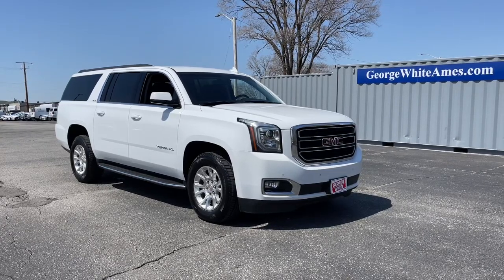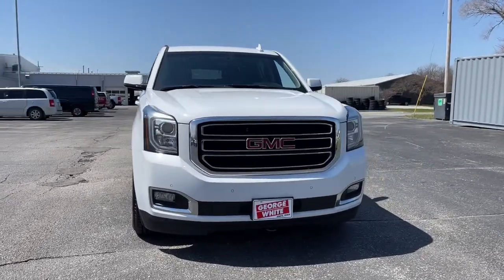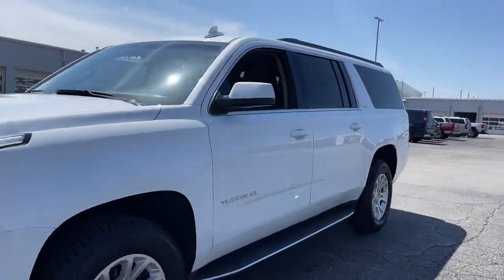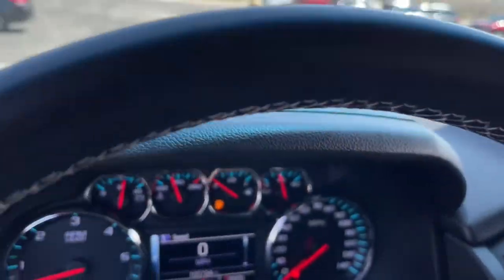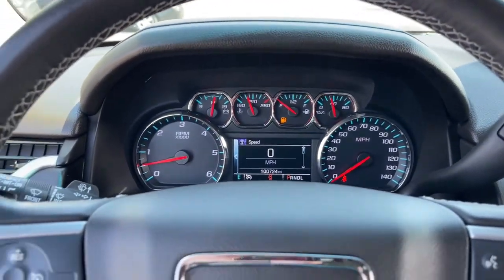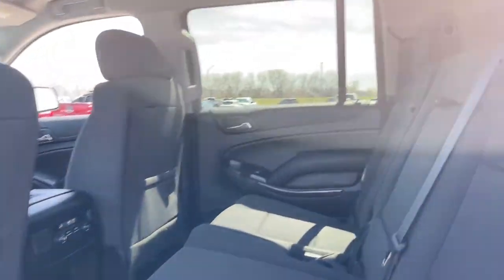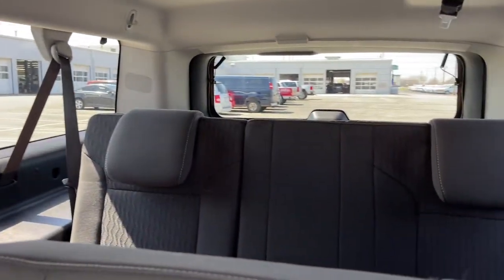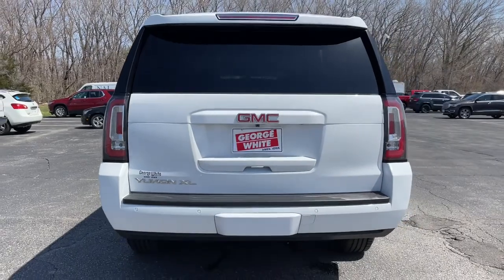2018 GMC Yukon_XL Ames, Boone, Story City, Marshaltown, Nevada Iowa A8872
Summit White Used 2018 GMC Yukon_XL available in Ames, Iowa at George White Chevrolet. Servicing the Boone, Story City, Marshalltown, and Nevada areas.

#{MAKE}
#{MODEL}
2018 GMC Yukon_XL SLE - Stock#: A8872 - VIN#: 1GKS2FKCXJR361296

1719 S. High Ave

Summit White 4WD.br2018 GMC Yukon XL SLE 4D Sport Utility 4WD 6-Speed Automatic Electronic with Overdrive EcoTec3 5.3L V8brbrbrGEORGE WHITE CHEVROLET - PRE-OWNED INVENTORY FOR AMES & ANKENY CHEVROLET CUSTOMERS George White Chevrolet is also your source for pre-owned Chevy cars and trucks. We have a large pre-owned inventory available. For used cars near Ankeny paired with amazing service visit our Ames Chevrolet showroom for a test drive today. You can use our site to view inventory find a quick quote or research leasing and financing options.